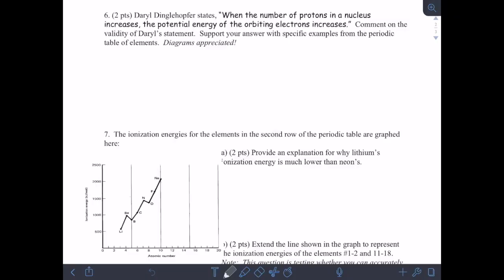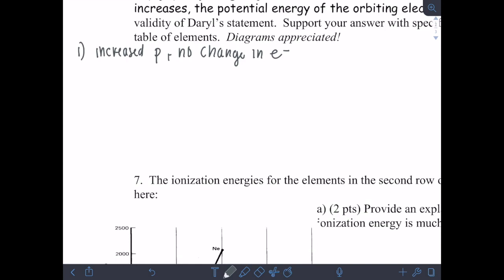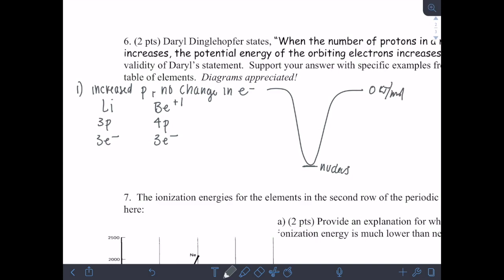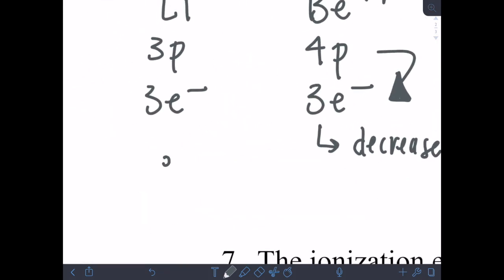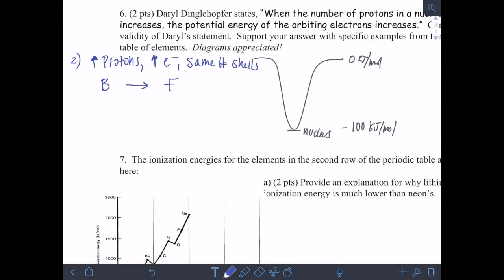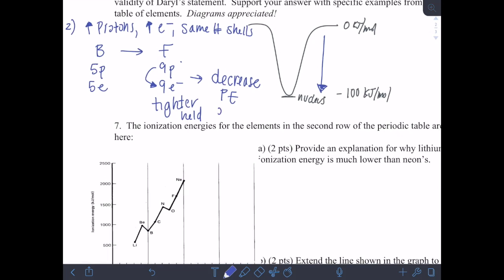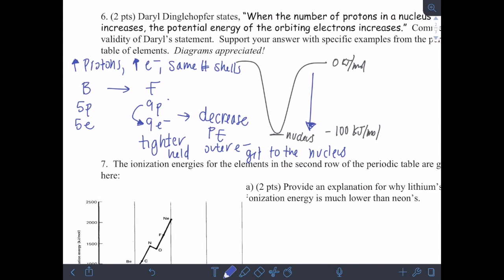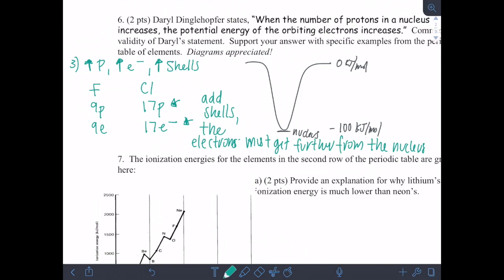Quantum Electron Practice Quiz Problem #6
This video is about Quantum Electron Practice Quiz Problem #6